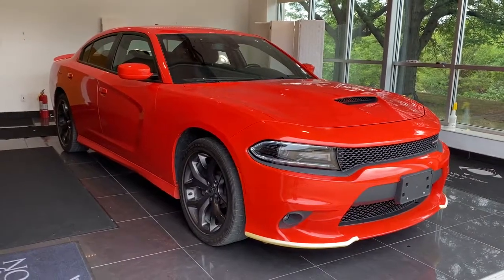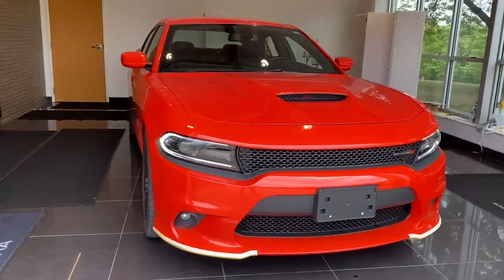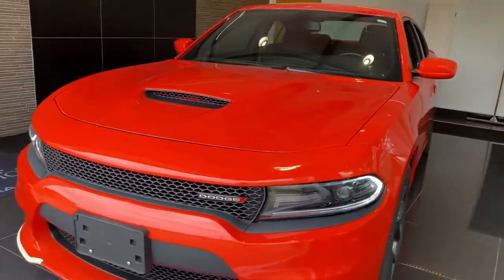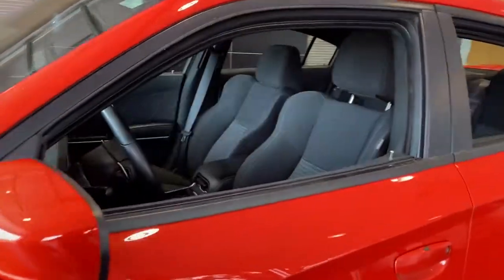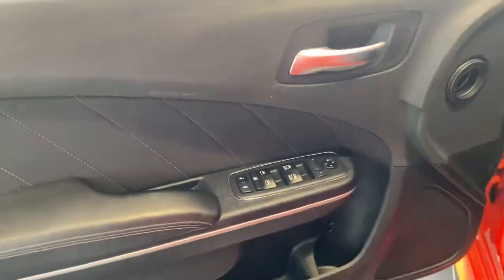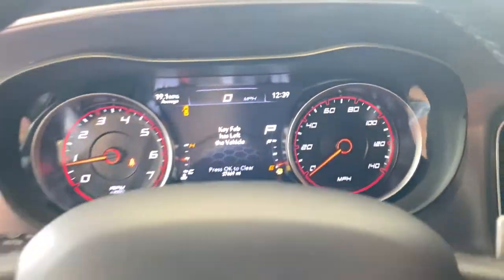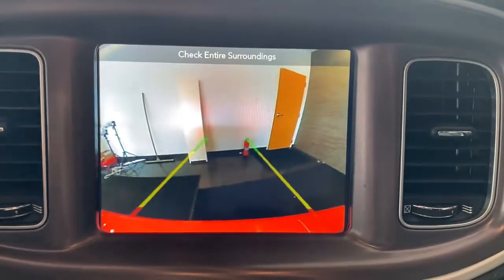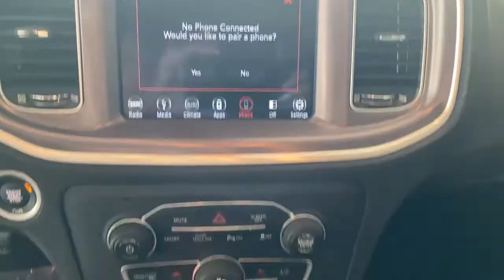2019 Dodge Charger Des Moines, Johnston, West Des Moines, Clive, Waukee, IA KH658642VP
Go Mango Used 2019 Dodge Charger available in Des Moines, Iowa at

CARFAX 1-Owner GREAT MILES 27666! GT trim. PRICED TO MOVE $3200 below J.D. Power Retail! EPA 30 MPG Hwy/19 MPG City! Remote Engine Start Onboard Communications System iPod/MP3 Input WiFi Hotspot Smart Device Integration. AND MORE! KEY FEATURES INCLUDE: Back-Up Camera Premium Sound System Satellite Radio iPod/MP3 Input Onboard Communications System Aluminum Wheels Remote Engine Start Dual Zone A/C Smart Device Integration WiFi Hotspot Rear Spoiler MP3 Player Remote Trunk Release Keyless Entry Child Safety Locks. OPTION PACKAGES: ENGINE: 3.6L V6 24V VVT (STD) TRANSMISSION: 8-SPEED AUTOMATIC (850RE) (STD). EXPERTS ARE SAYING: Edmunds.com explains It launches like a Saturn V rocket makes glorious noises along the way and has respectable handling prowess. Around town the big Dodge is respectably maneuverable and theres never a lack of power on long highway grades.. Great Gas Mileage: 30 MPG Hwy. PRICED TO MOVE: This Charger is priced $3200 below J.D. Power Retail. SHOP WITH CONFIDENCE: CARFAX 1-Owner WHY BUY FROM US: Lithia is one of Americas largest automotive retailers. We are focused on providing customers with an honest and simpler buying and service experience. We are giving customers straightforward information so that they can make confident decisions. We believe that our local communities are our lifeblood. In addition to the employment opportunities we provide in each of our neighborhoods we also provide contributions to charitable organizations that serve our families friends and customers. Plus tax title license and $180 dealer documentary service fee. Price contains all applicable dealer offers and non-limited factory offers. You may qualify for additional offers; see dealer for details.